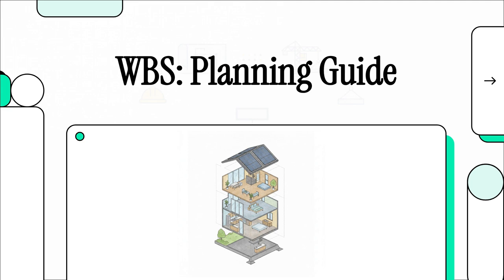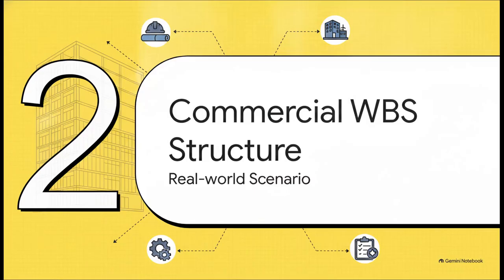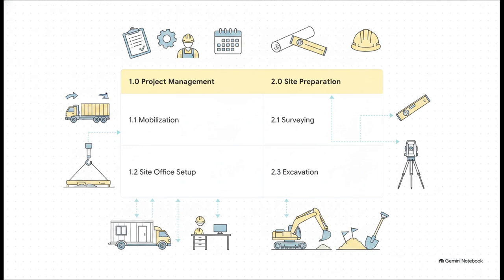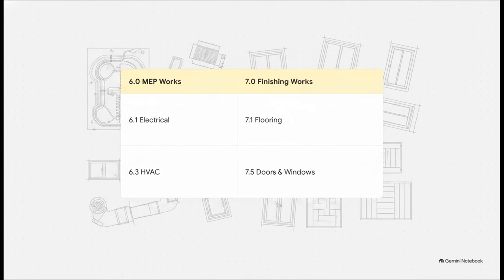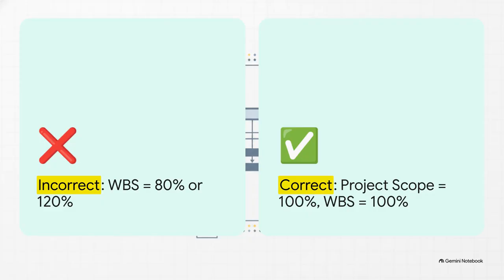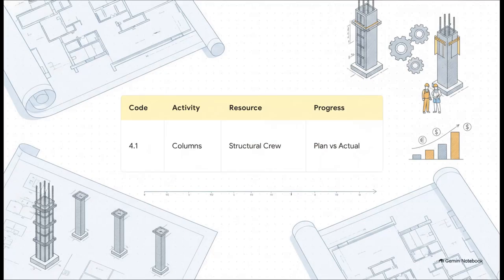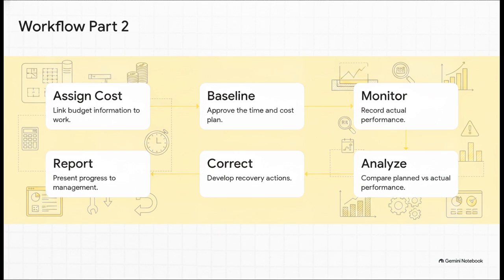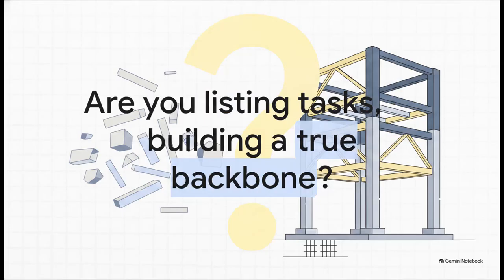WBS Planning Guide. @Murtii1547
A Work Breakdown Structure (WBS) serves as the hierarchical backbone of project management, transforming a complex undertaking like a commercial building into organized, manageable work packages. By dissecting the total scope into logical phases—ranging from site preparation and structural works to final commissioning—a planning engineer can more effectively assign resources, costs, and durations to every specific task. The guide emphasizes the 100% Rule, ensuring the WBS accounts for the entire project scope without any omissions or overlaps. Ultimately, this framework functions as a vital control system that allows teams to establish a baseline, monitor progress, and implement corrective actions to ensure successful project delivery.